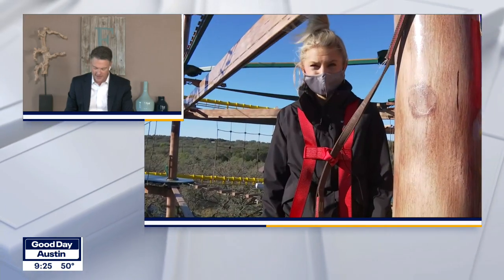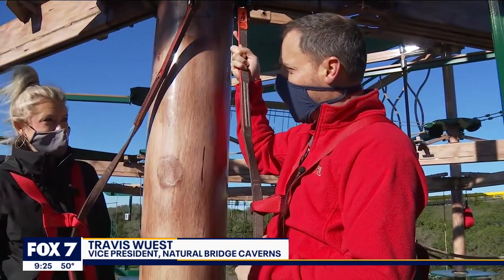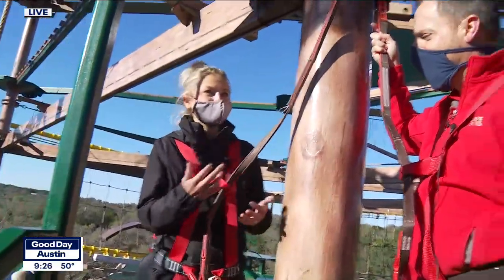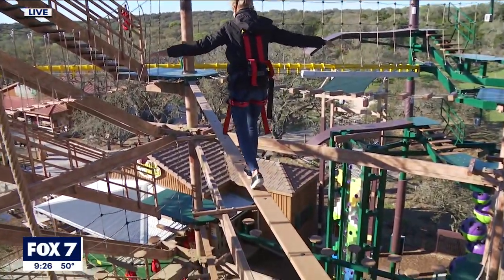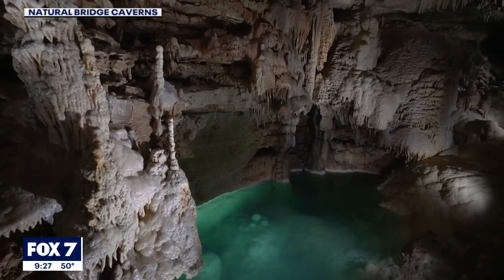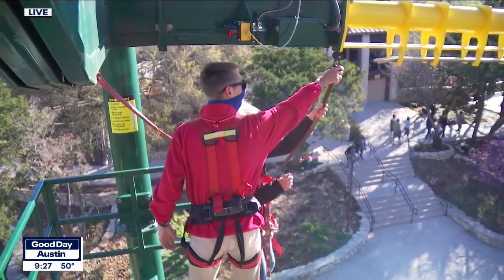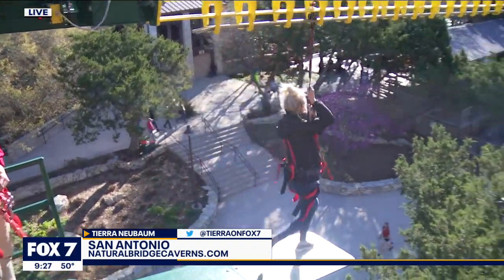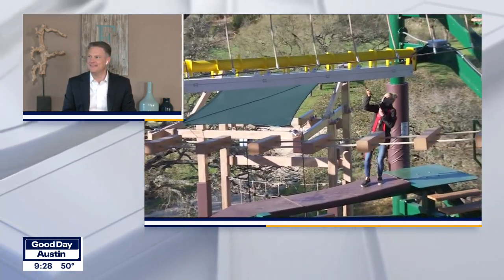Twisted Trails at Natural Bridge Caverns in Texas | FOX 7 Austin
You can do more than just explore caverns at Natural Bridge Caverns. FOX 7 Austin's Tierra Neubaum gets a look at one of the activities.